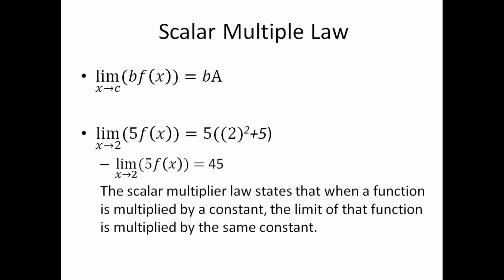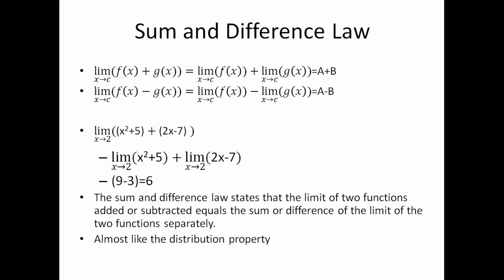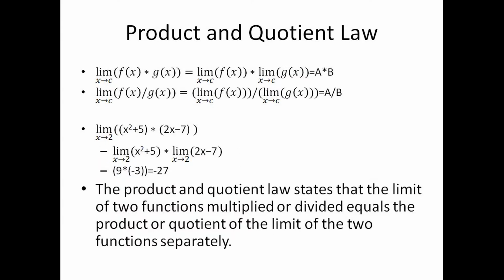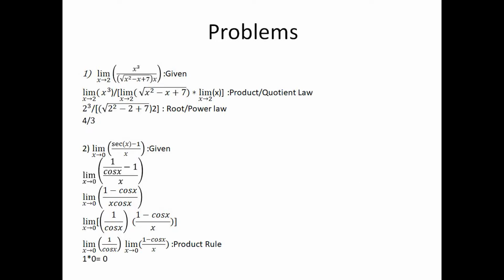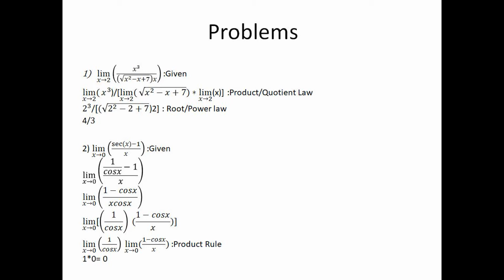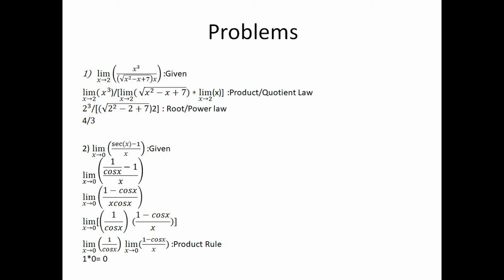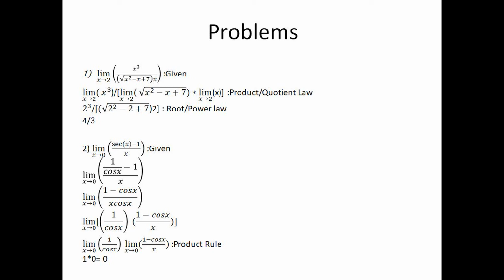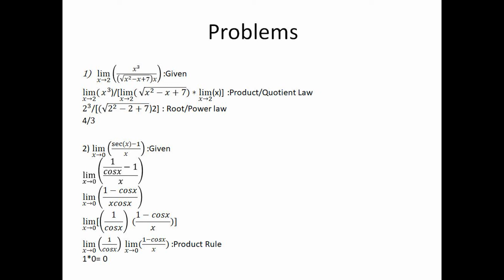Calc AB Project Nguyen Class: Limit Laws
For AP Calculas AB class
CCA
Period 4